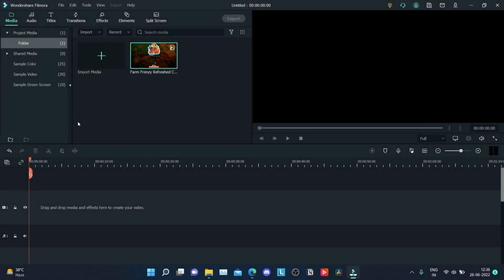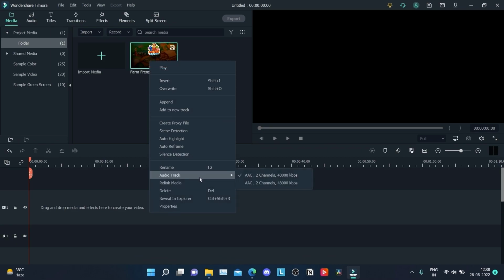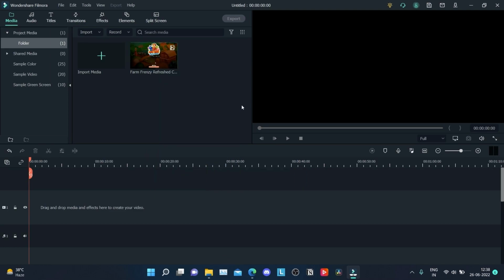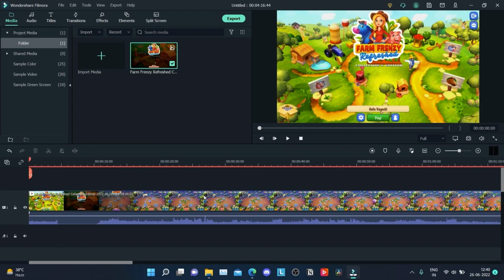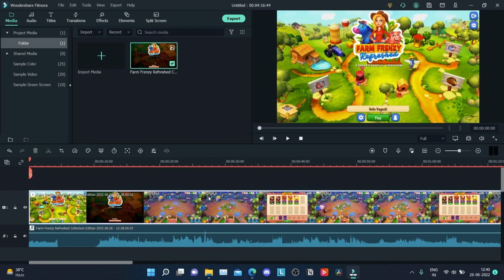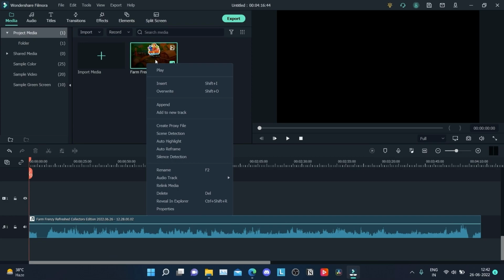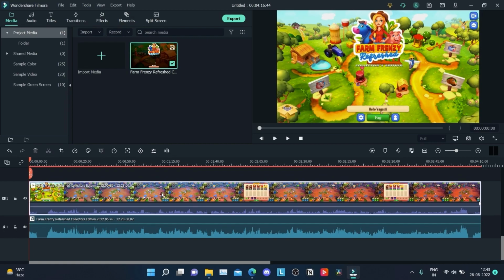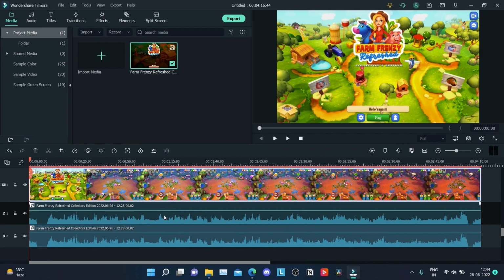How To Separate Multiple Audio Track From Same Video In Filmora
How to manage Clips with multiple audio track in filmora complete tutorial